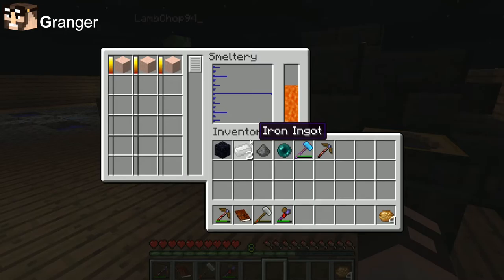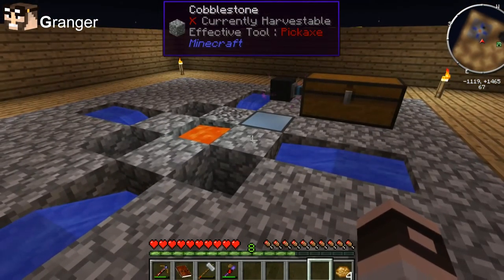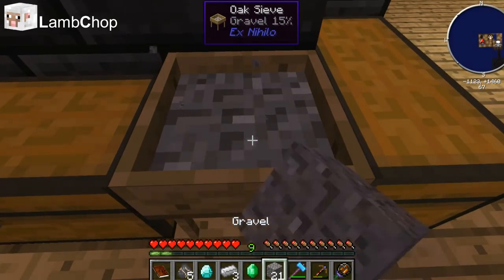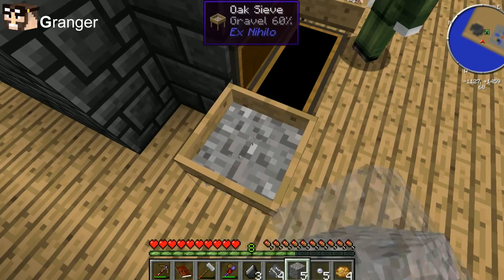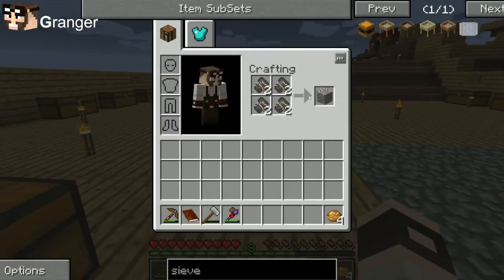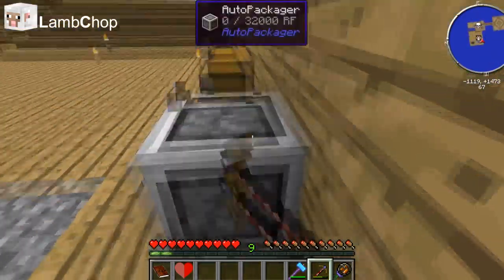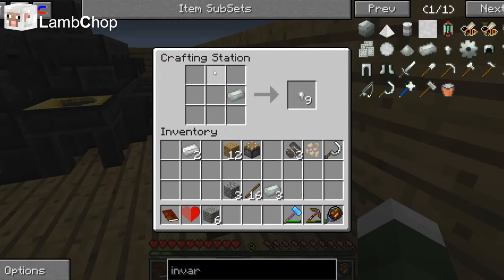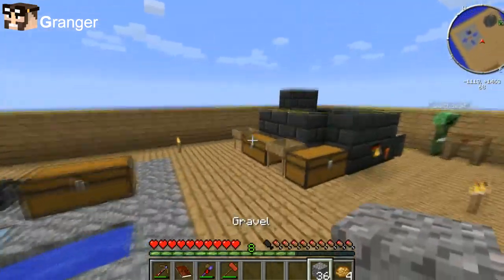Tiding Chests! | Agrarian Skies #17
The Boys are back and after a few month not filming they need to find their feet and its time to tidy them chests